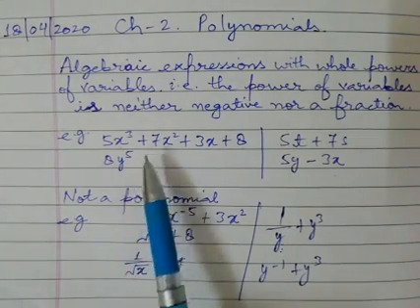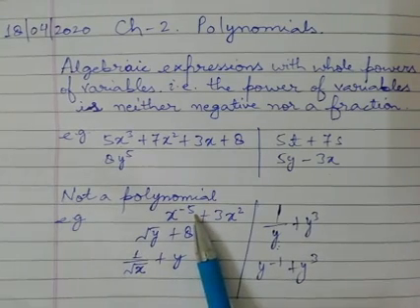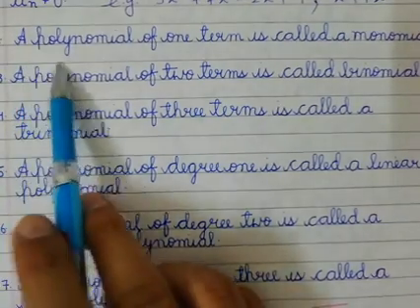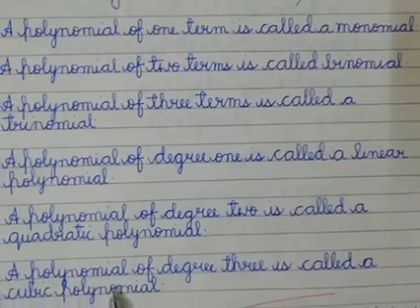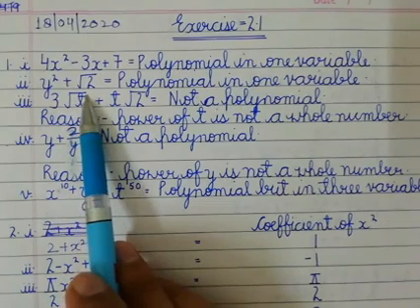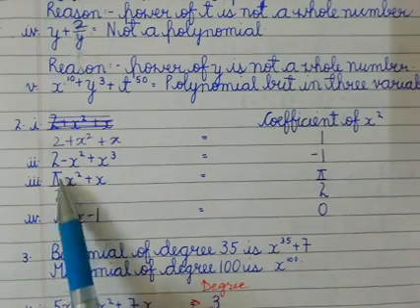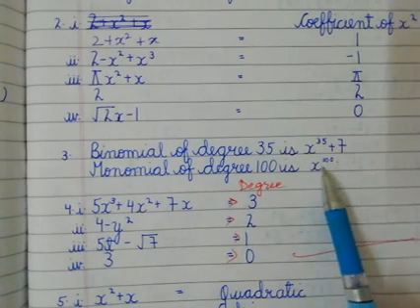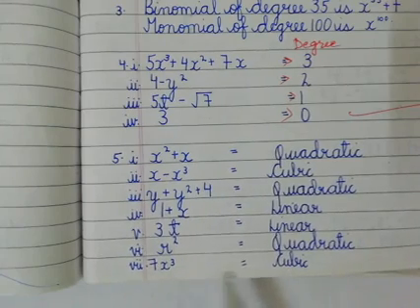9th Ch-2 Introduction and Ex-2.1